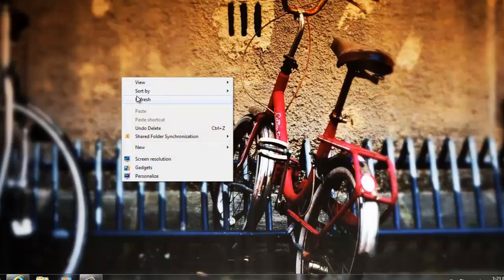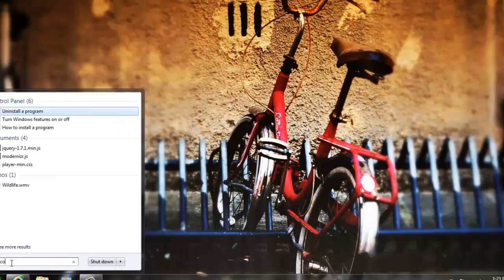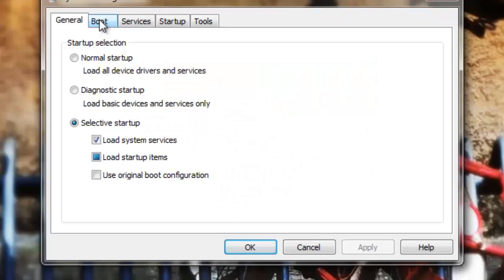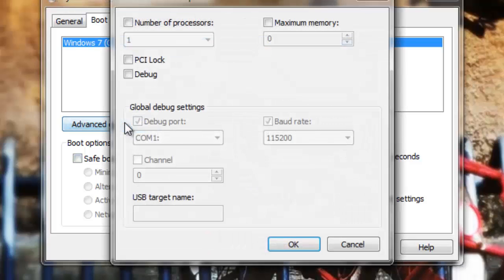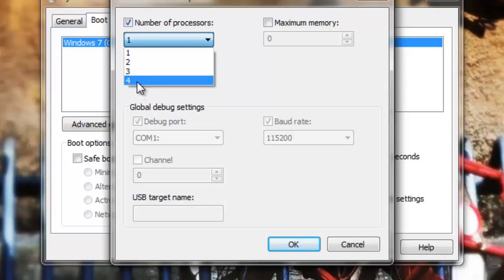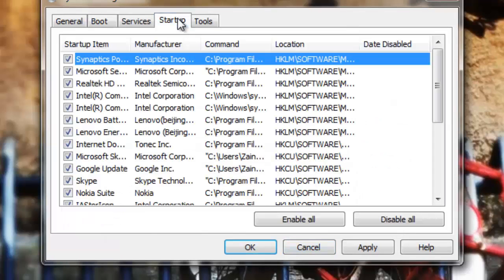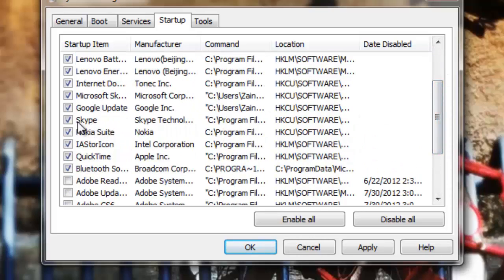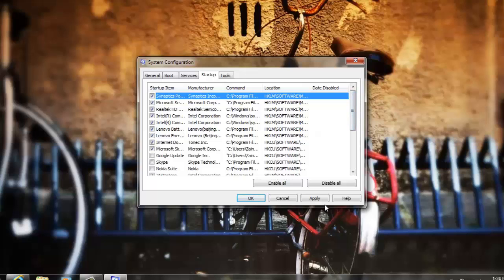Increase Your PC Boot time and Performance: "MSCONFIG"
A simple and useful tutorial explaing that how you can bost PC performance easily.